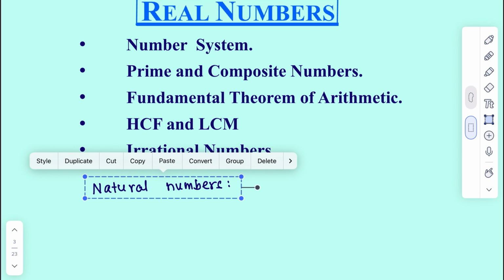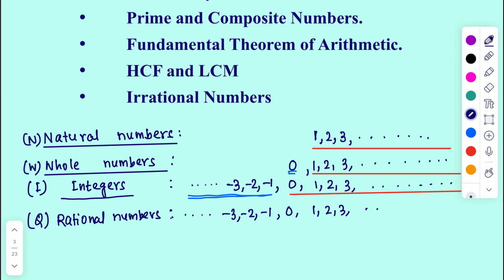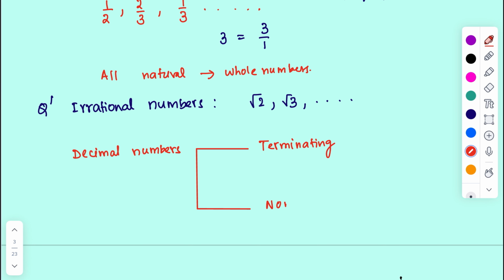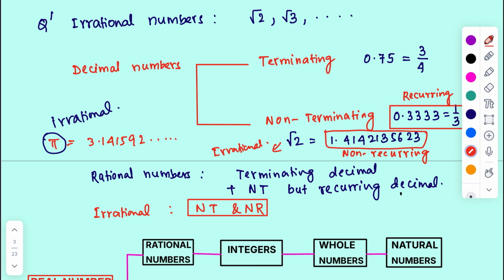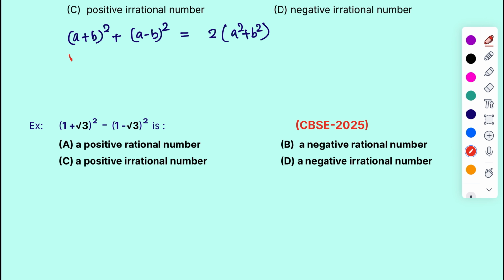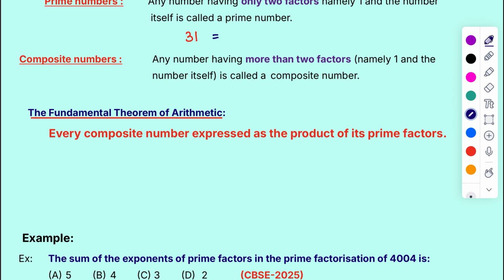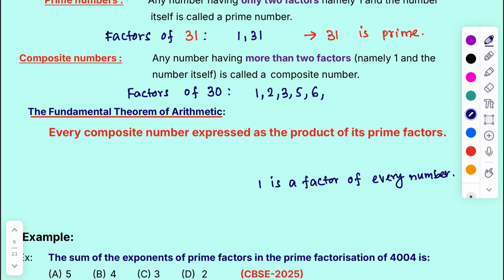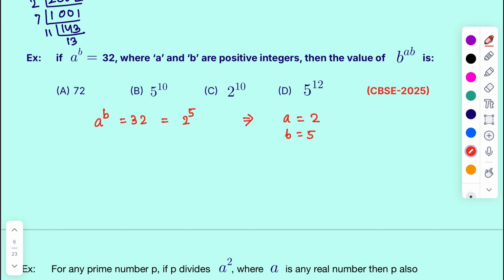Real Numbers Part - I